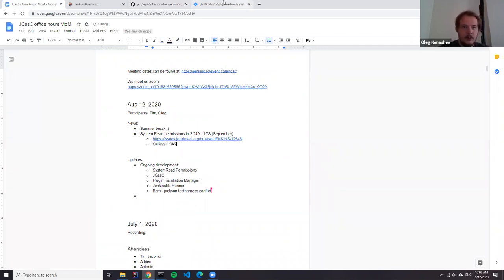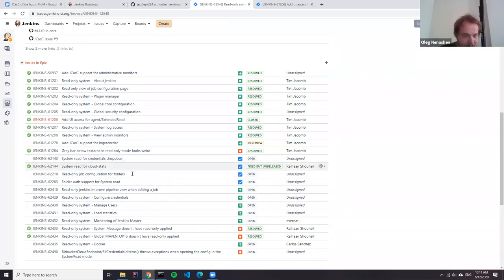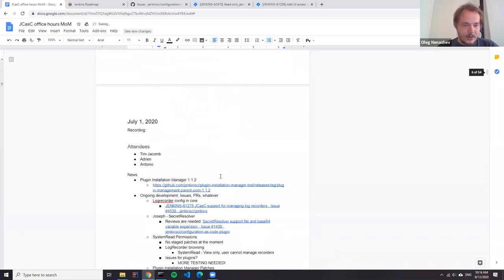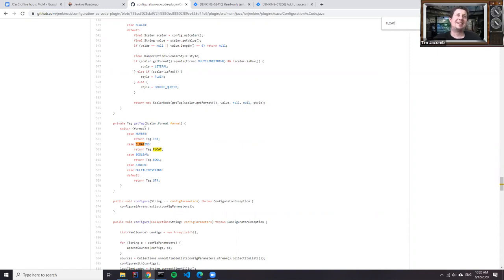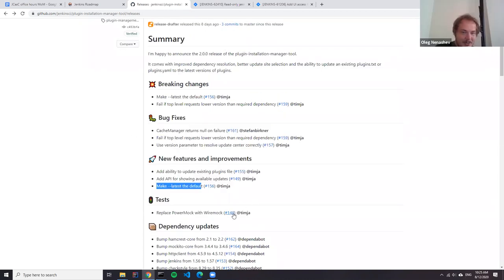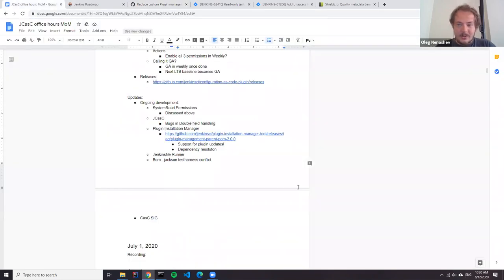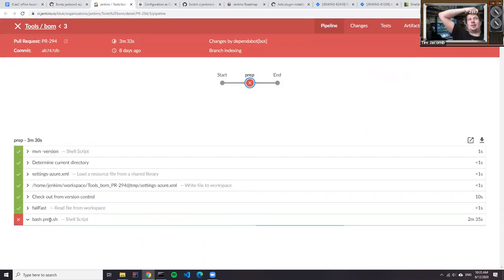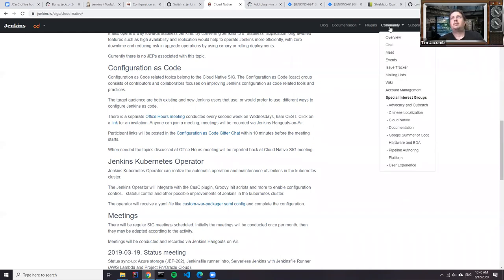Jenkins Configuration as Code project meeting, Aug 12, 2020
Jenkins Configuration as Code project meeting continue after the summer break. We discussed the status of System Read Permission (JEP-224) and plans for its GA, reviewed the recent JCasC releases and ongoing development. In addition to that, we discuss introducing a Configuration as Code SIG in Jenkins.